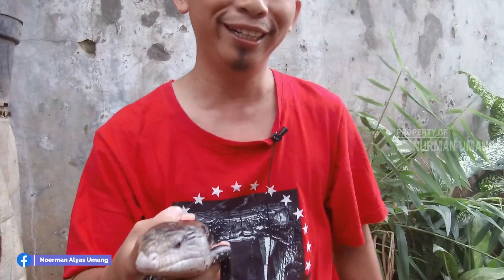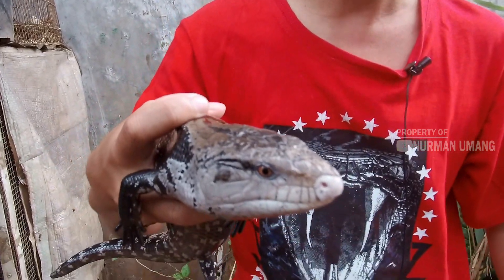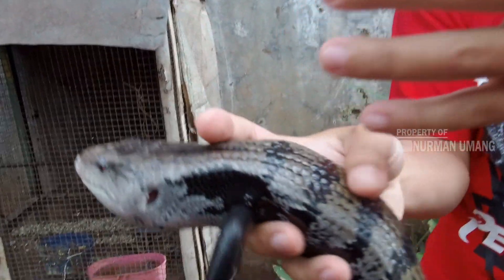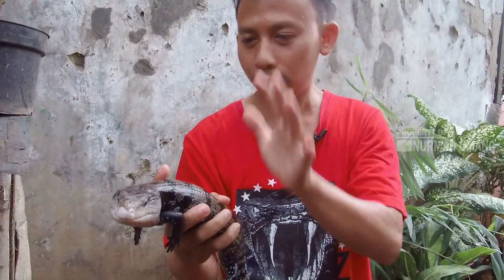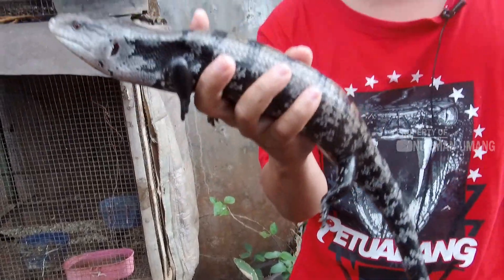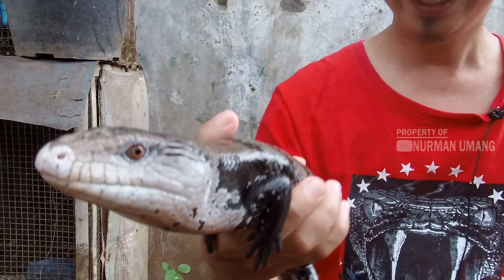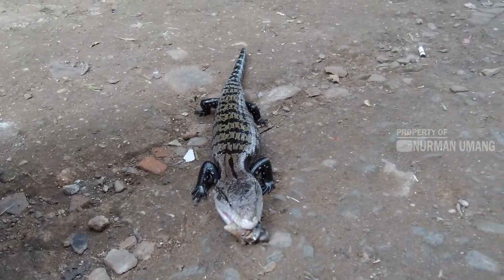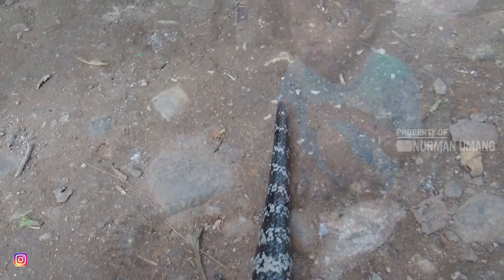KADAL PAPUA INI BERMOTIF SEPERTI ULAR SANCA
Panana Halmahera atau disebut Kadal Papua ini jarang di temui disekitar hanya daerah tertentu seperti daerah Papua.